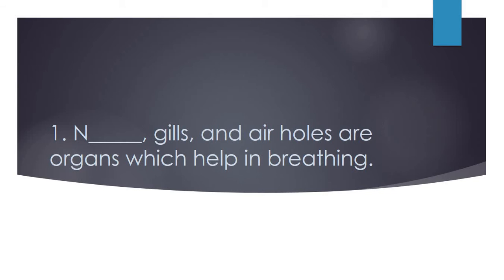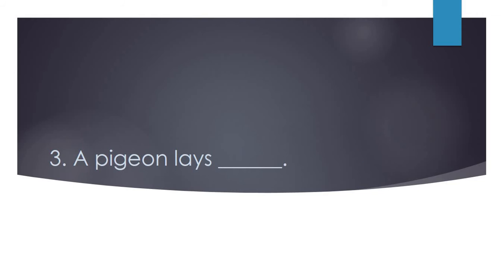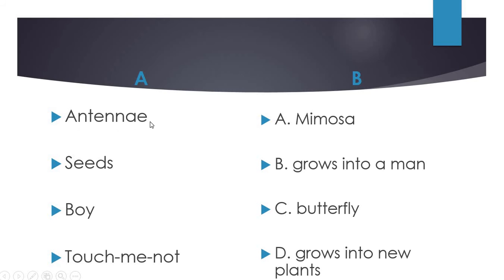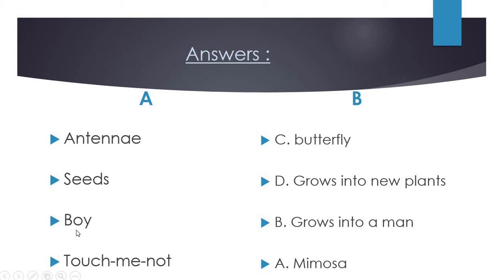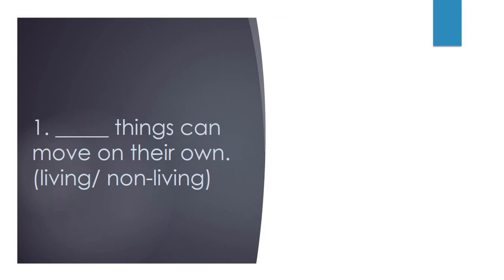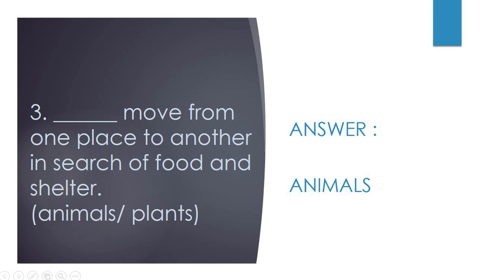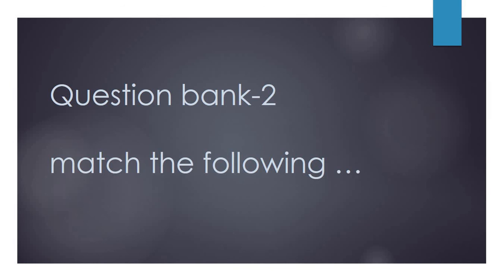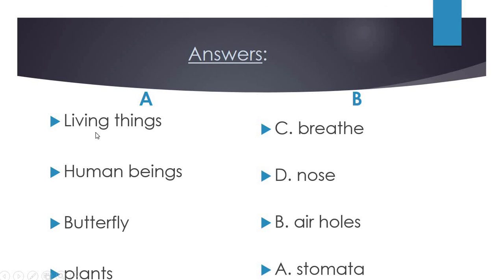English Medium - STD - 3 - SCIENCE